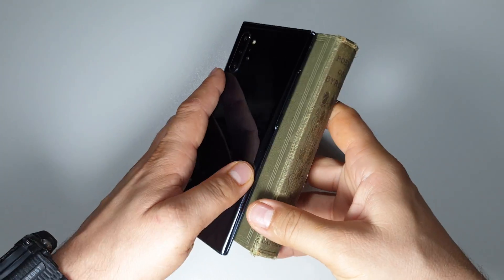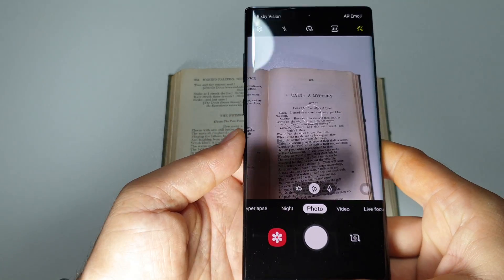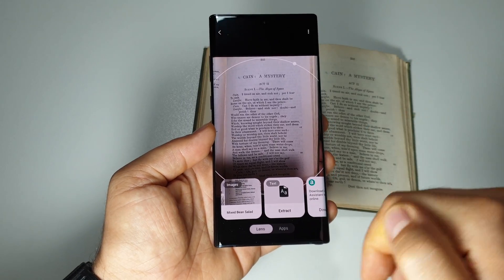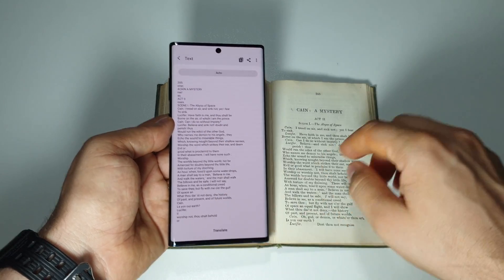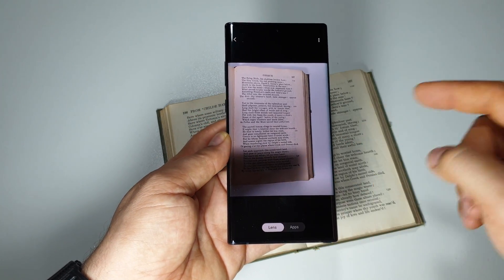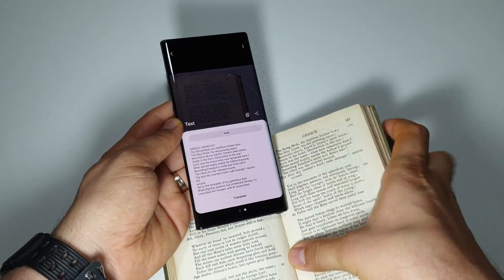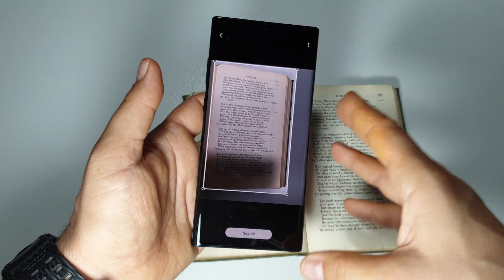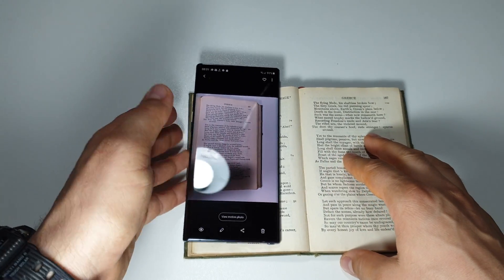Bixby will scan and convert in editable text anything | NOTE 10+